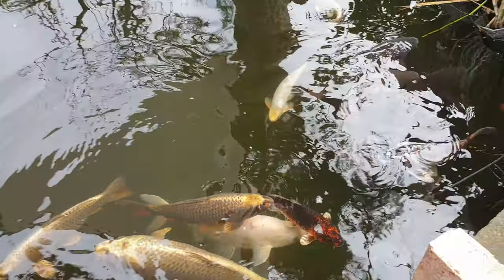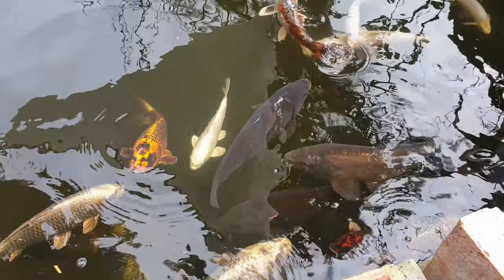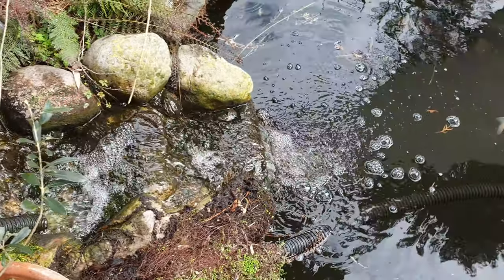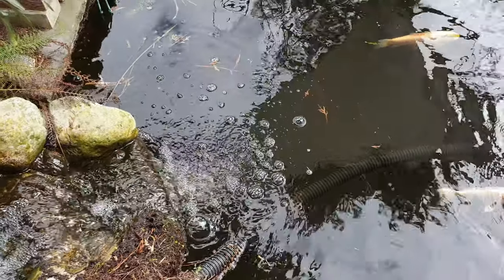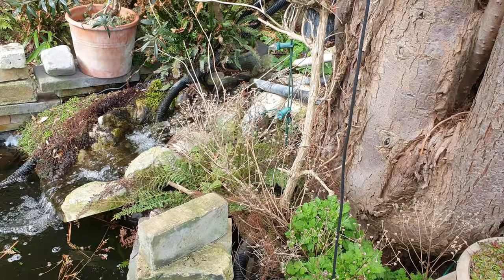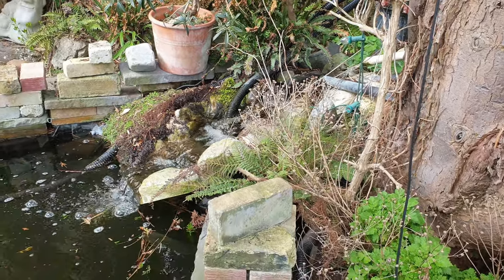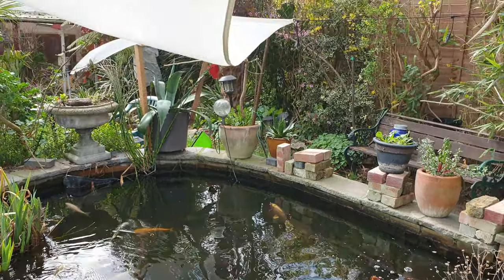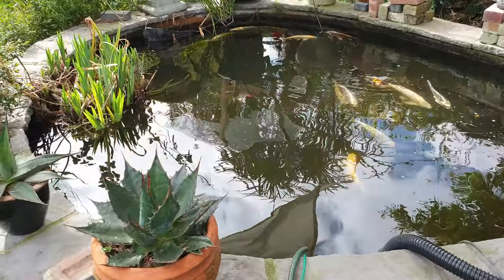Garden Koi Carp Pond ( Relaxing Video ) 10 Hours